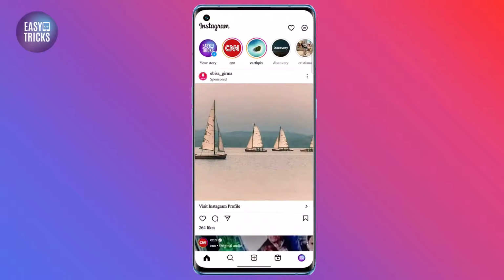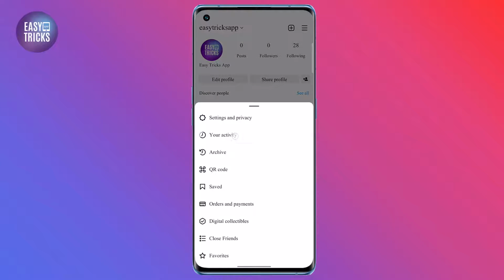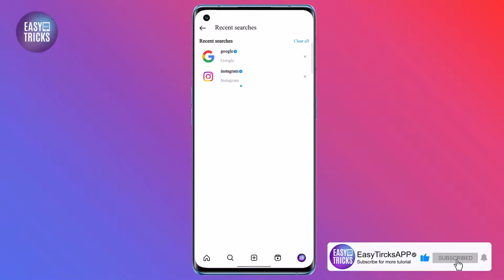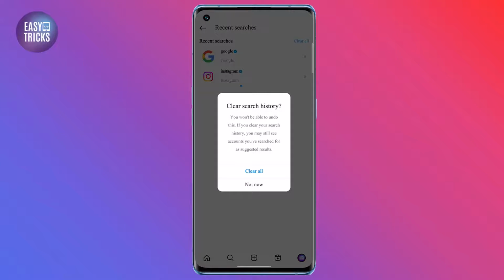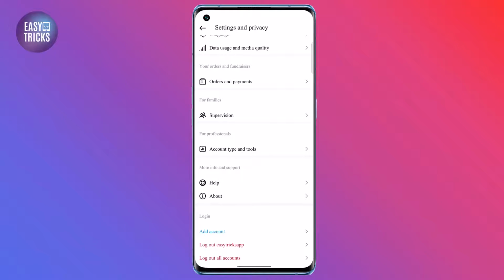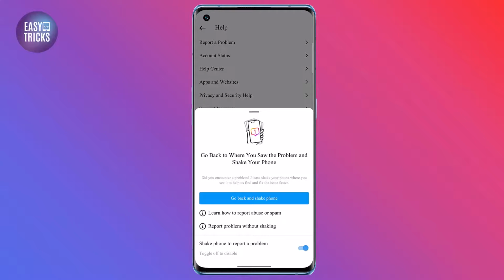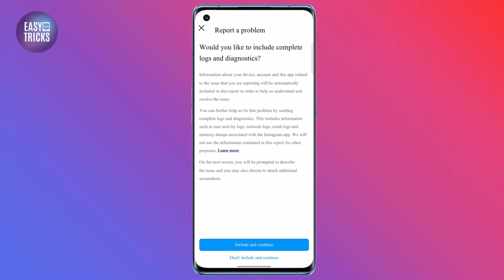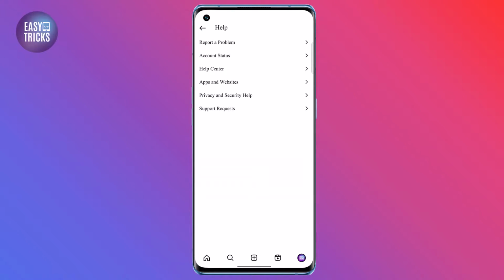How To DELETE Instagram Search Suggestions While Typing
Are you tired of seeing old Instagram search suggestions every time you type something into the search bar? If so, this video is for you! Learn how to quickly clear your search suggestions in a few easy steps. Watch our step-by-step tutorial that takes less than one minute and shows you exactly how it's done. Get the most out of your Instagram experience by taking control of what appears in your searches - watch now and start deleting those unwanted search suggestions!